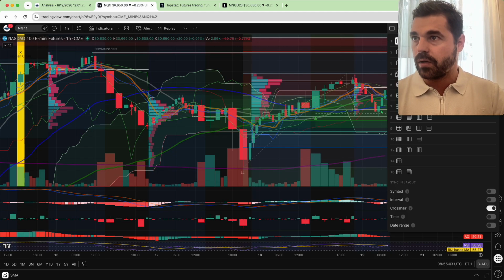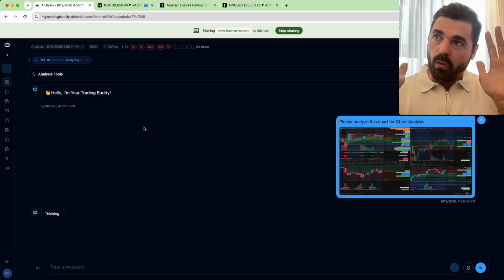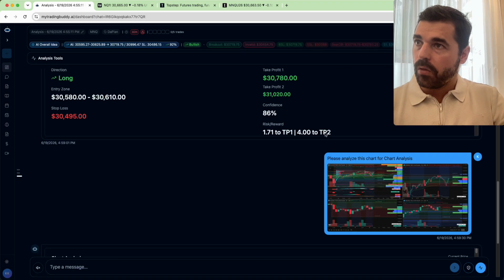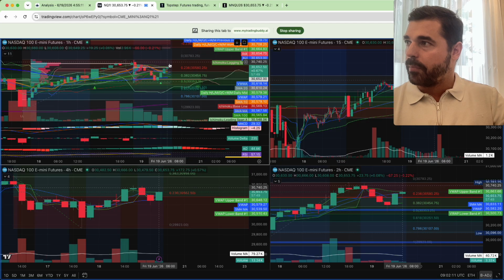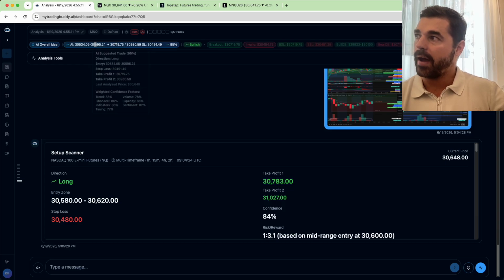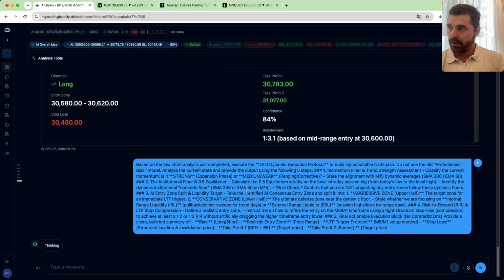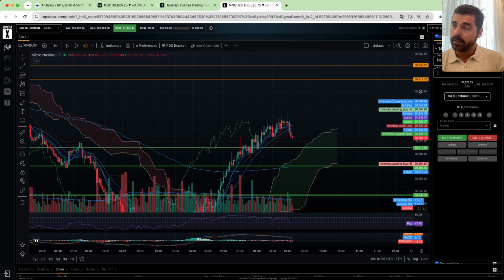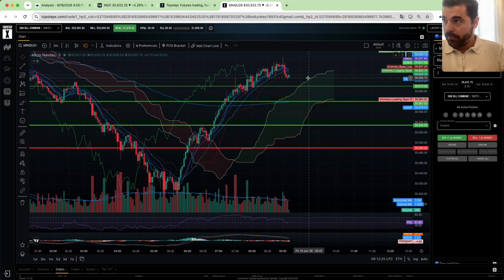Nasdaq Futures Analysis - London Session - June 19th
Ever get stopped out of your trade right before the market explodes in your direction? That’s not bad luck—it’s an institutional stop hunt.

In this video, we break down exactly how market makers trap retail traders during the London Open and how you can exploit these sweeps for high-RR setups. Using our AI-Assisted Session Liquidity Sweep strategy on the Nasdaq-100 (NQ), we map out the exact mechanics behind sweeping the Asian Session Low ($30,580) into an H1 Order Block before targeting the major Buy-Side Liquidity (BSL) pool at $30,783.